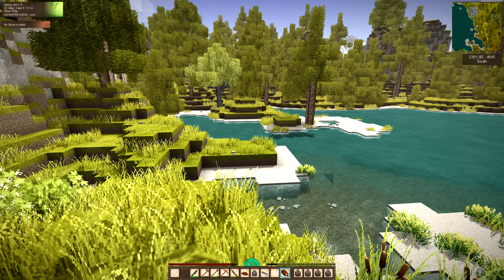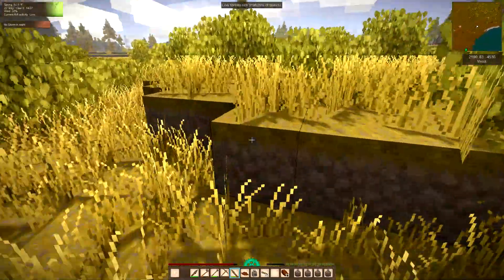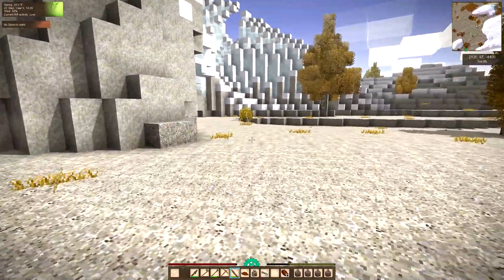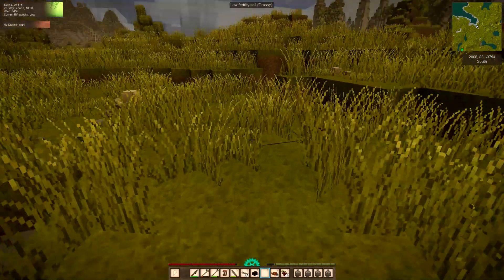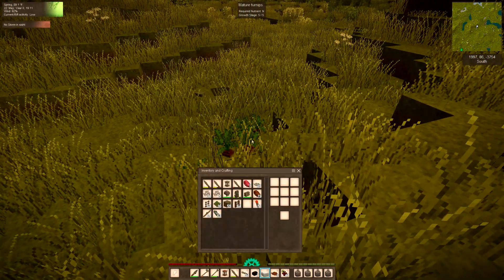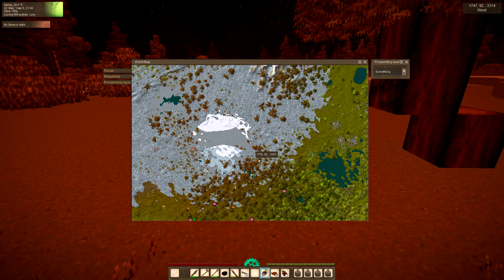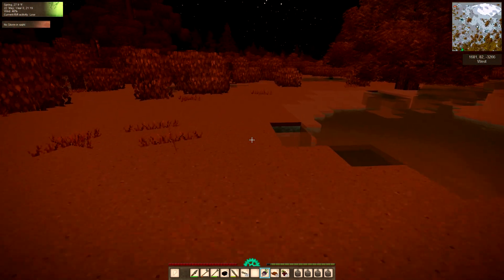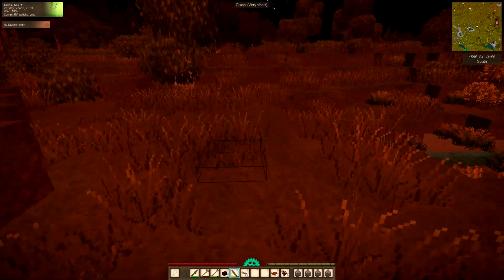Episode 29 LoneWolf's Vintage Story 1.19 test world